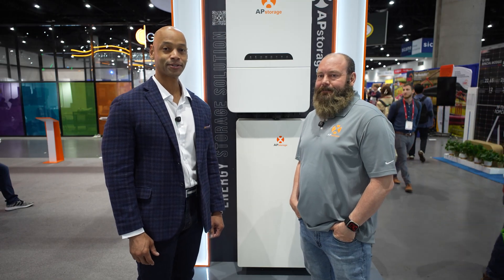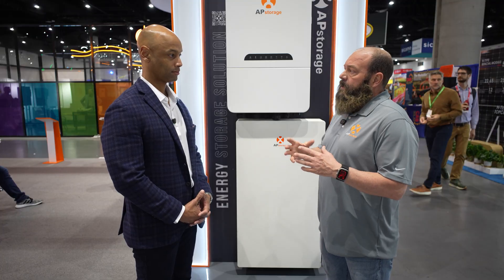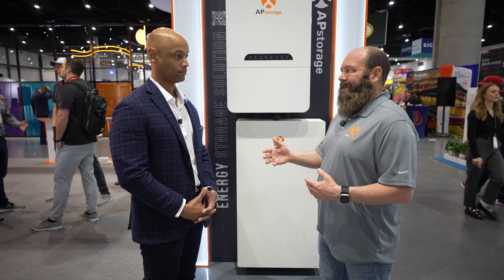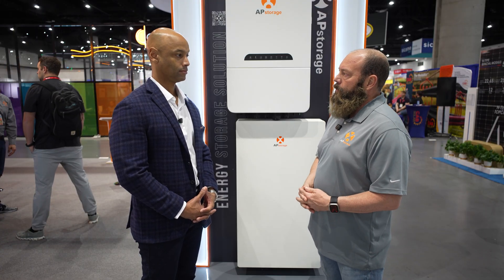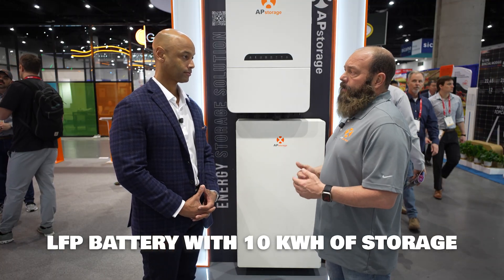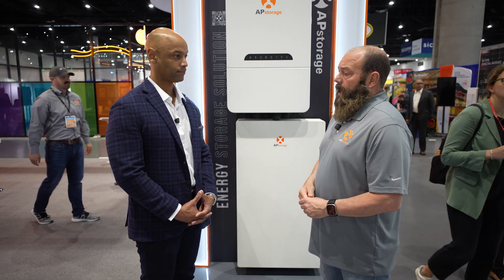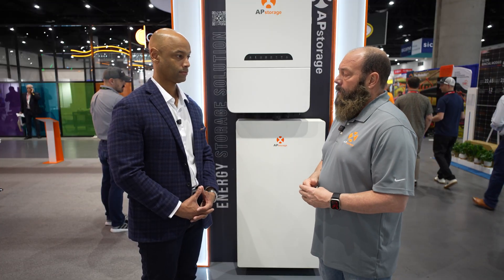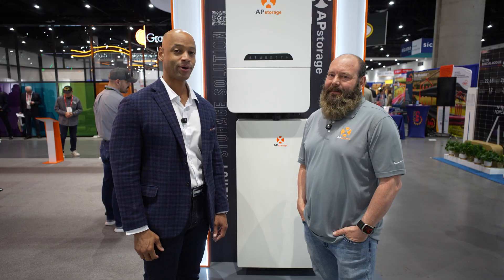NEW APsystems Battery Storage Solution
-- Links --

In this video, Joe reviews the @APsystemsSolar Battery Storage Solution.